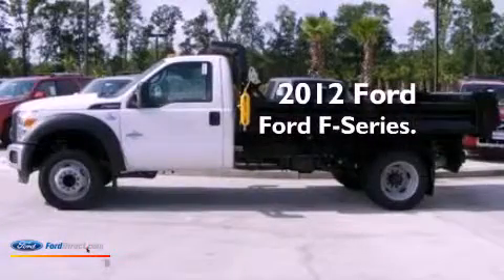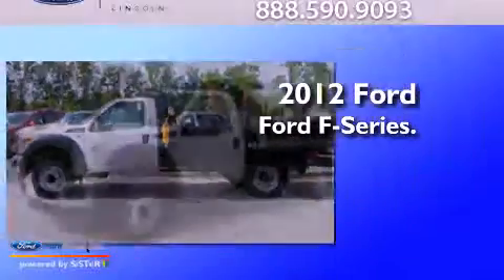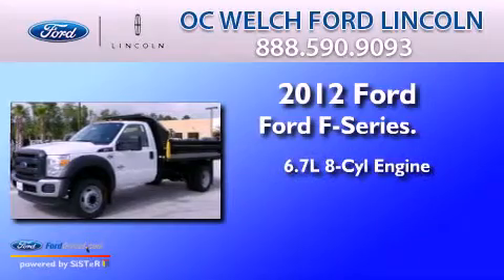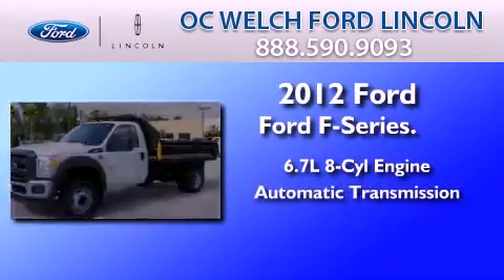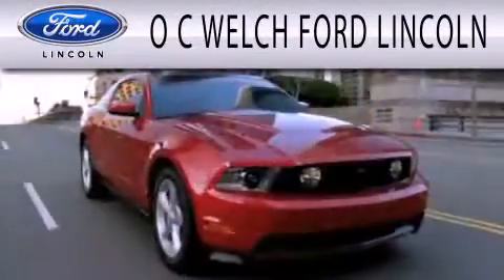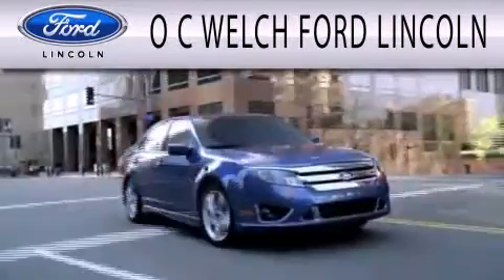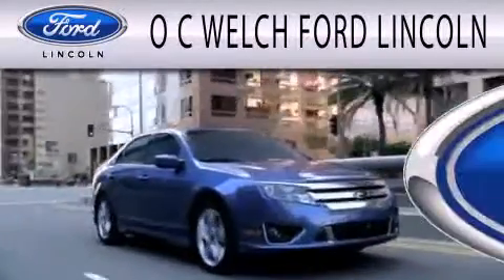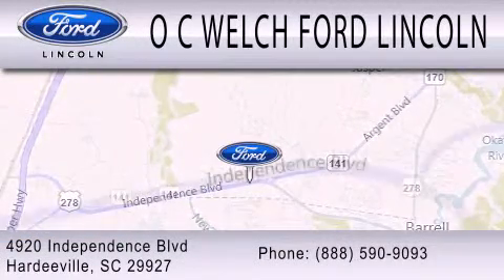2012 FORD F-550 CHASSIS Hardeeville SC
Year : 2012
 Make : FORD
 Model : F-550 CHASSIS
 Engine : 6.7L V8 32V DDI OHV TURBO DIESEL
 Trans . : AUTOMATIC
 Exterior : OXFORD WHITE
 Miles : 256

 Stock : 00T70068